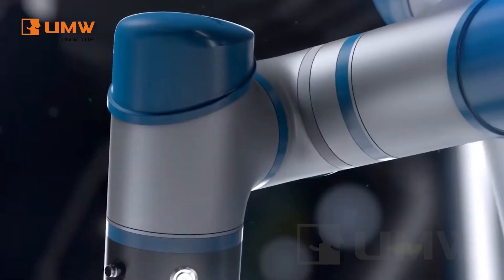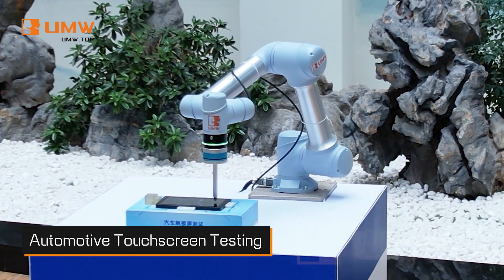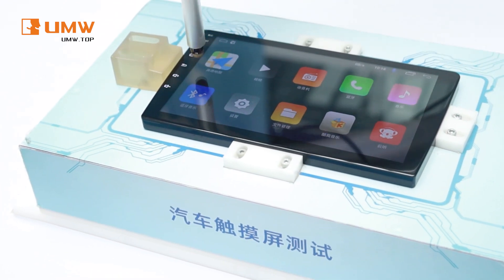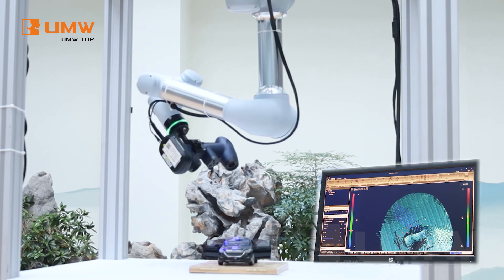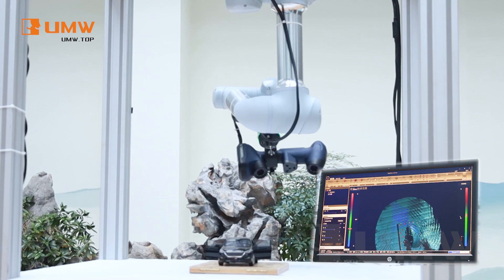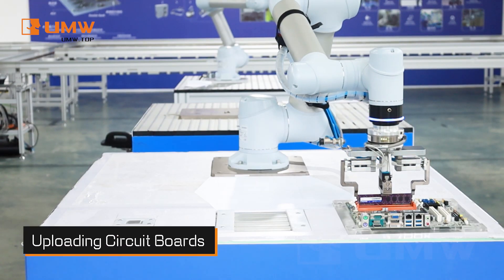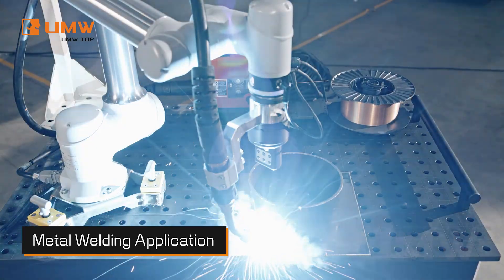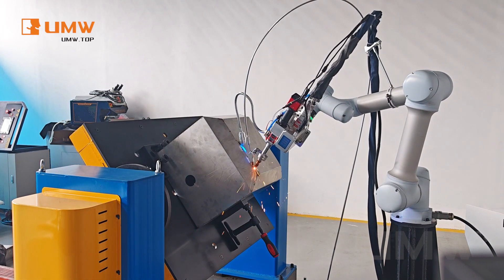GCR Series Collaborative Robots for Loading Welding Screw Fastening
Discover the GCR Series Collaborative Robots: The Ultimate Solution for Automated Loading, Welding, and Screw Fastening. Enhance Your Production Efficiency with Intelligent and Precise Robotics Technology!
CAPTIONS
00:00 Collaborative Robots Display
00:14 Automotive Touchscreen Testing
00:34 Comprehensive Vehicle Inspection
00:54 Precision Parts Installation
01:12 Uploading Circuit Boards
01:18 Metal Welding Application
Free Service
UMW support free sample test service, if you want to use the Laser Machine test the work you need to process, send us the dxf format, we will send back you the test video within 5 days.
ABOUT US
A professional manufacturer
A truthful partner
We provide you with solutions on laser cutting, marking, welding, cleaning and CNC machining.